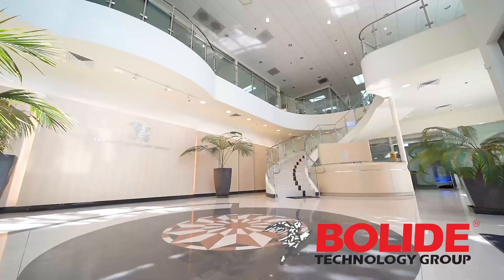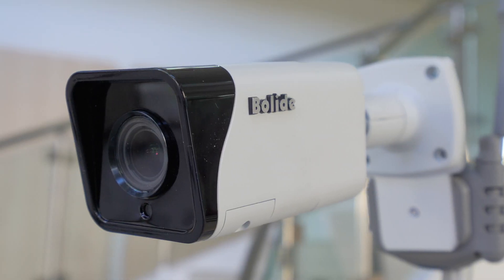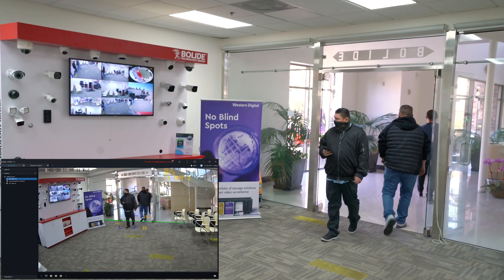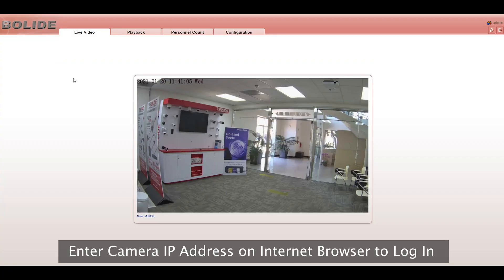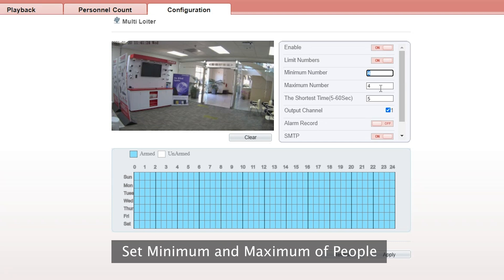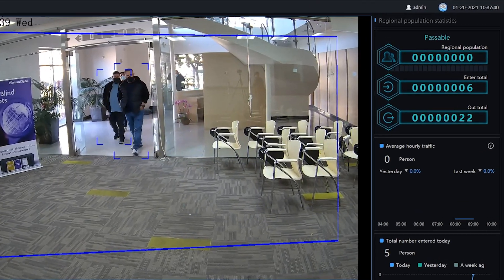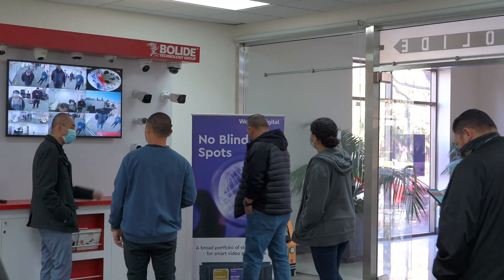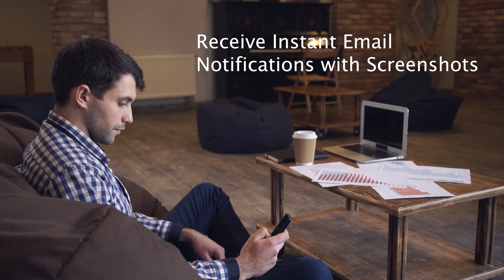Bolide BN8035PC People Counting and Crowd Capacity Control Camera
The Bolide BN8035PC is a new people counting and capacity control solution that is designed to enhance safety in public places, helping prevent over capacity with constant monitoring of in and out activity.

The BN8035PC camera's chip-driven algorithms intelligently counts and keeps track of people that enters and exits a set parameter within the cameras' view, records footage and snapshots, and communicates any over-capacity counts to the user in real-time via instant alerts.